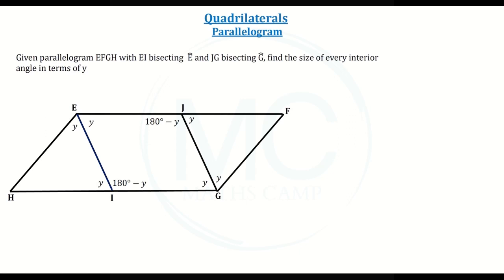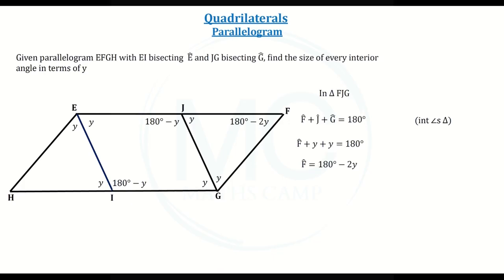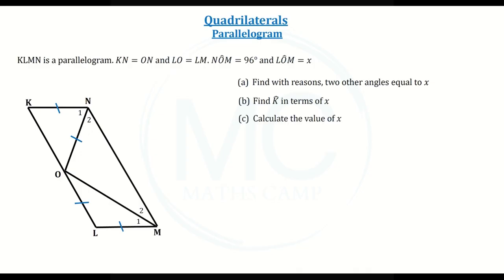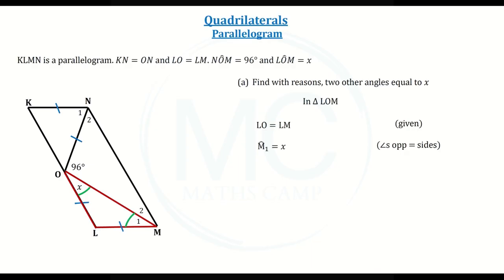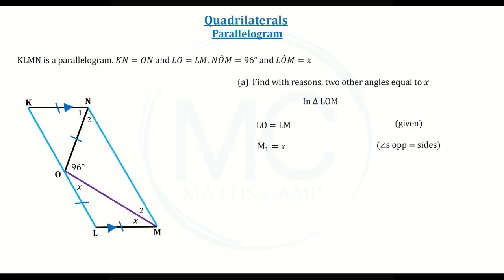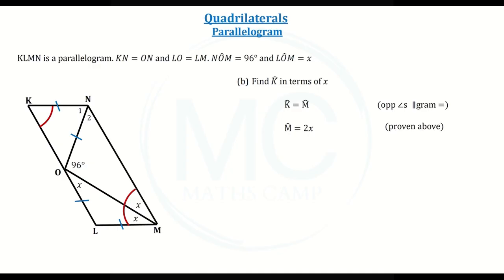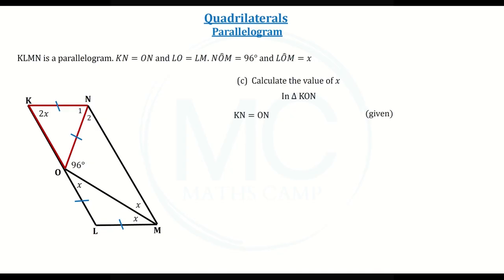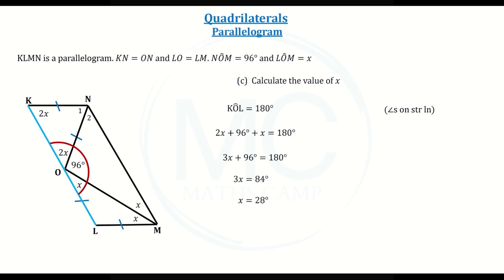The Parallelogram Finding Angles part 2